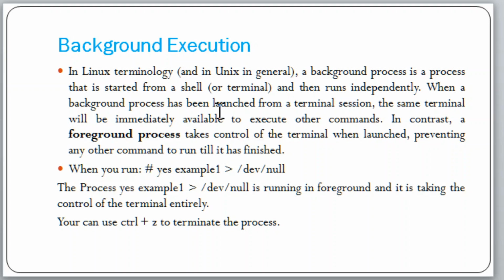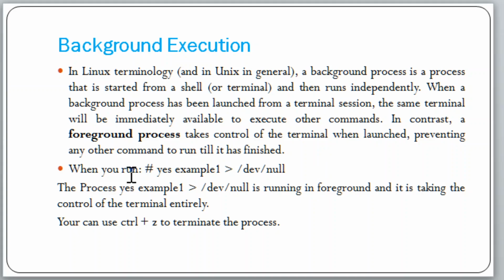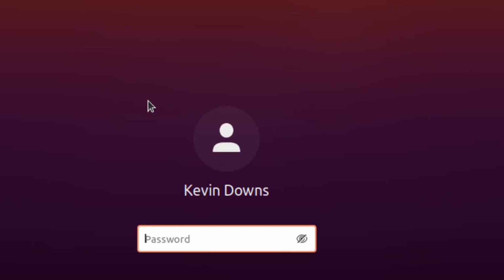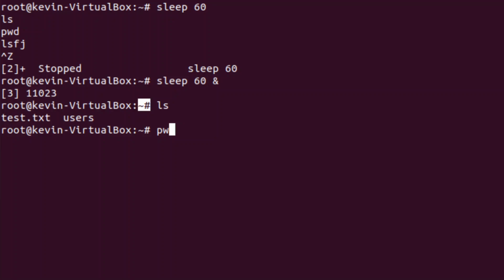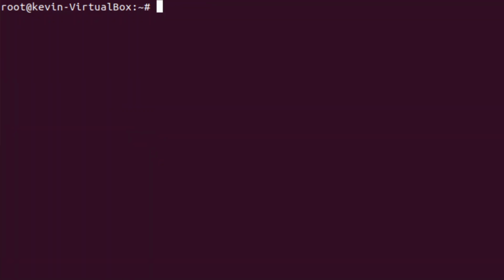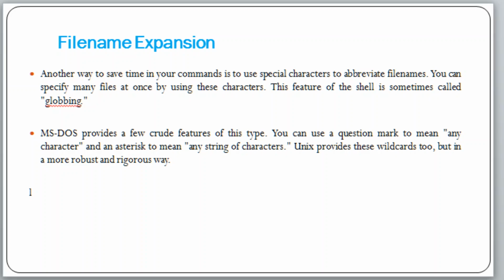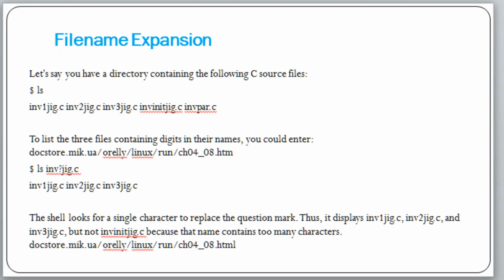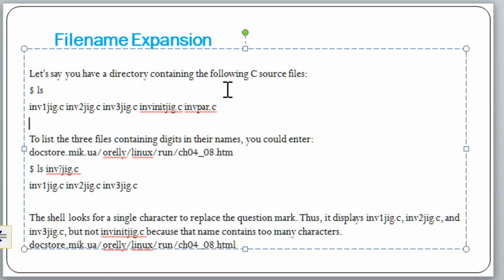Bash Scripting: Session 2.2 - Command Separation , Background Execution, and Filename Expansion